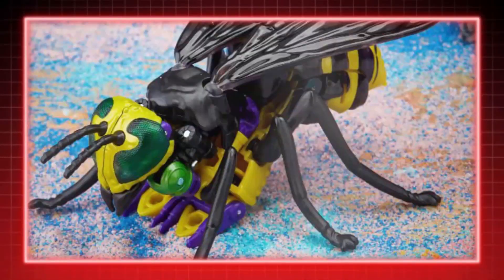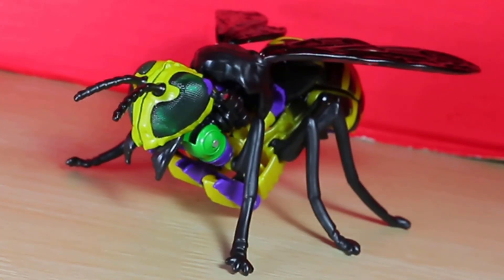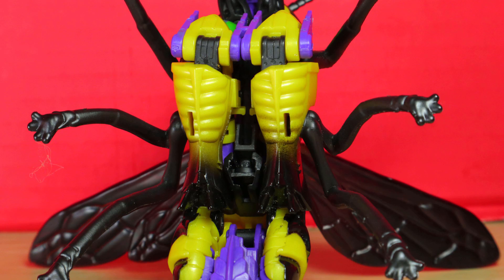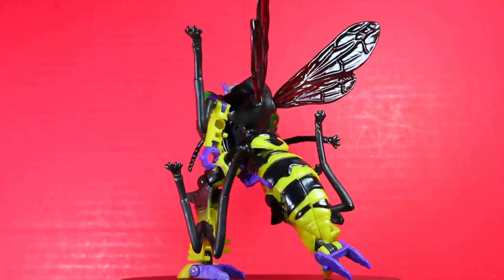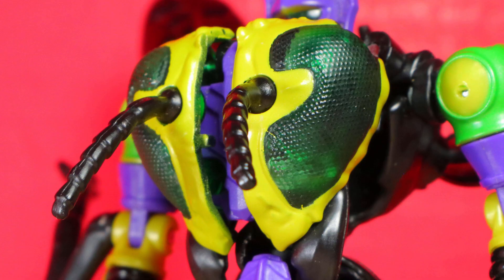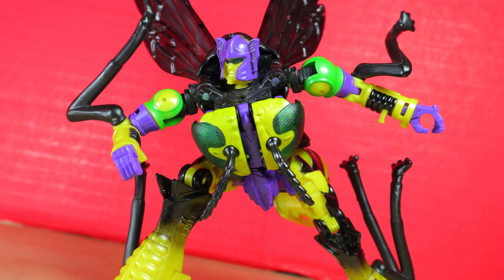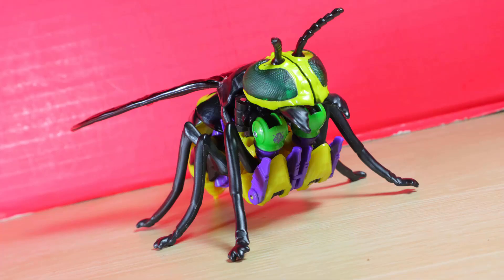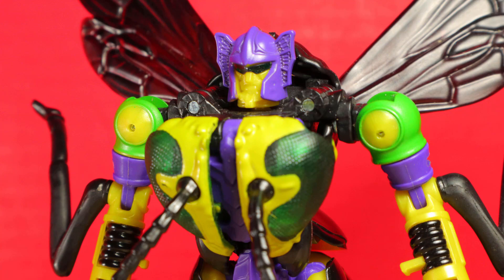📸 TRANSFORMERS Generations Legacy Predacon BUZZSAW | Review #539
Canadia' Reviewer Episode #539: Transformers Generations Legacy Evolution (Walmart Exclusive Beast Wave) Deluxe Class Predacon Buzzsaw.

Description: From the world of Beast Wars, universes collide with the Transformers: Legacy Buzzsaw robot toy! Buzzsaw always brags about his recon missions. In reality, he prefers the long-range approach to avoid coming face-to-face with enemies.

This video was made for an older audience, it isn't directly created for kids under the age of 13.